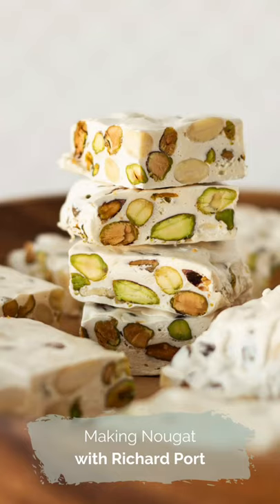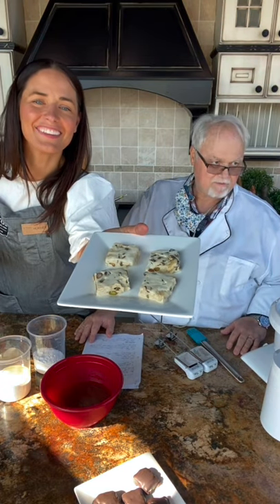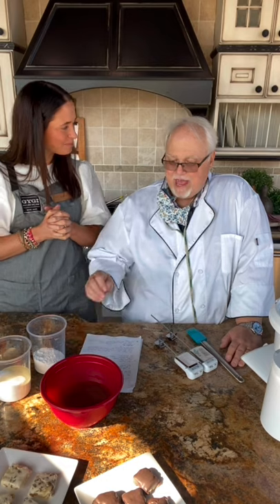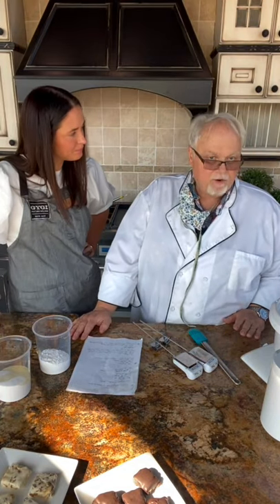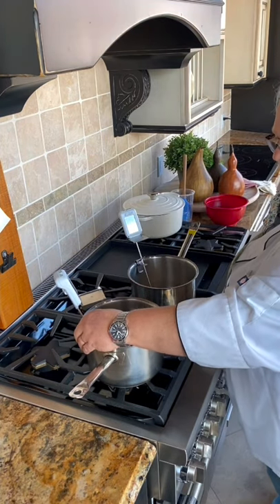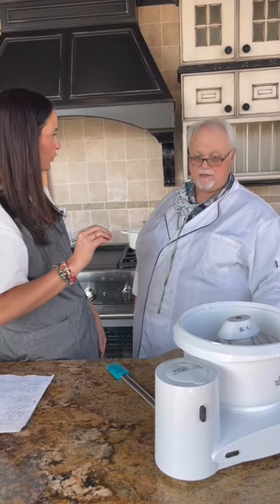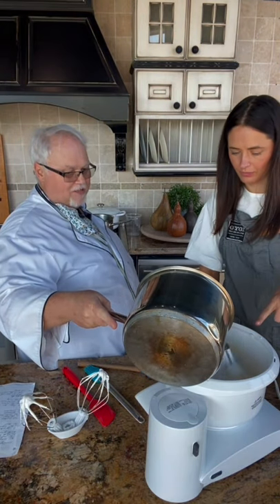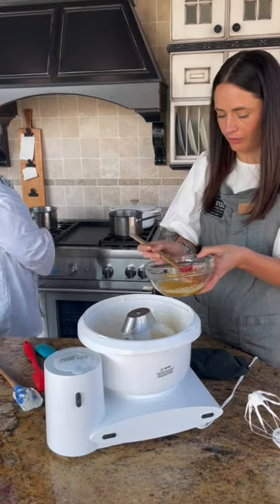Holiday Favorites: Making Nougat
Homemade nougat is something you never knew you needed until you've tried it - and then you wonder just how you can get more in your life! Soft clouds of tender and chewy candy, filled with crunchy nuts - it is light but indulgent at the same time, beautiful and equally delicious.

Richard Port is here to share his techniques with us, and you’ll love how specific he is. There are a few tricks that he lives by that will make this recipe a tasty success. The ingredients are so so simple but like in all candy making, the process takes time and attention to detail. Full recipe on blog.gygi.com